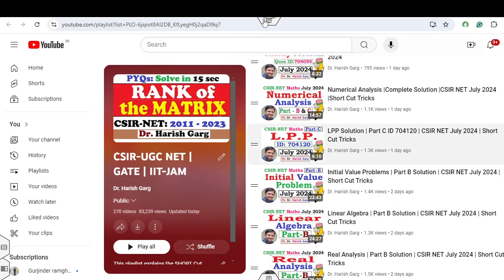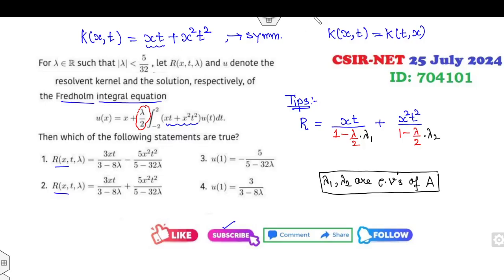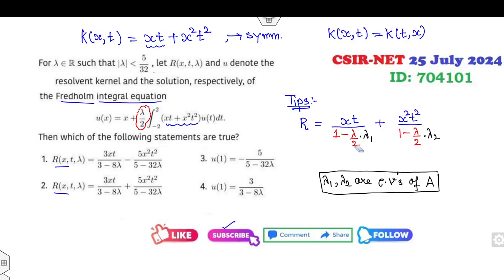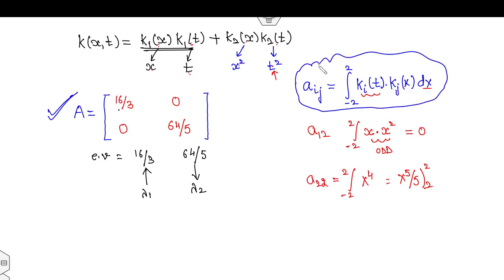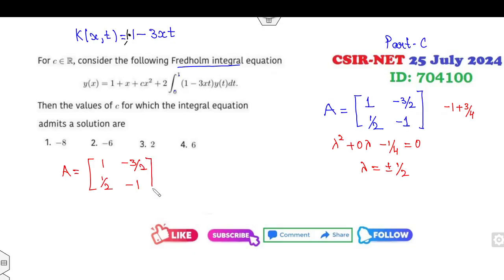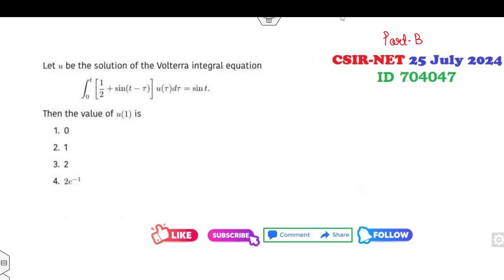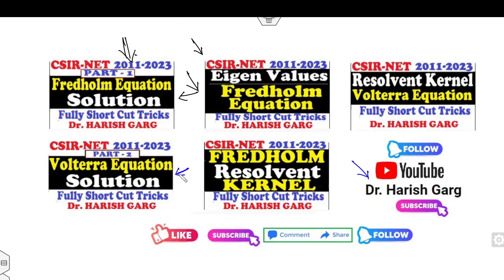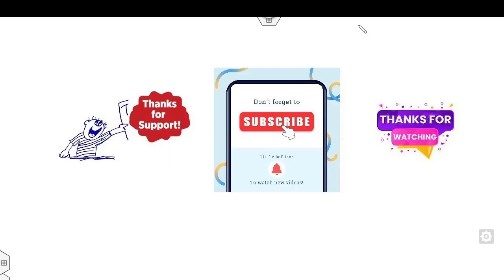Integral Equation | Complete Solution |CSIR NET July 2024 Mathematics | Short Cut Tricks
Integral Equation Complete Solution CSIR NET July 2024 Mathematics
Volterra Equation